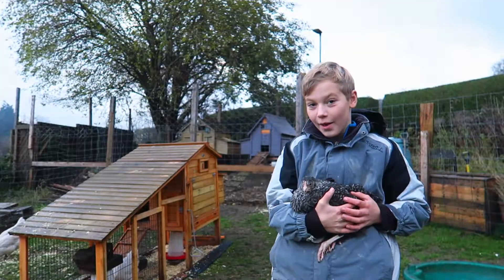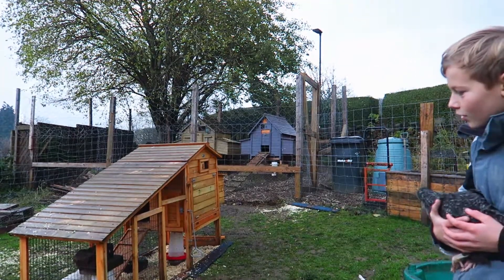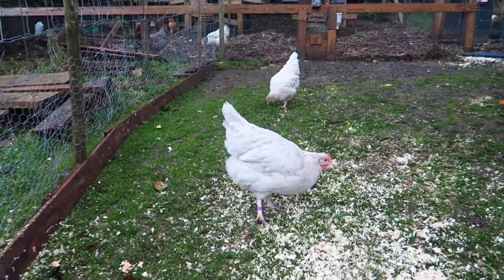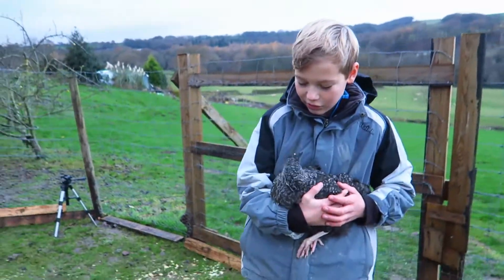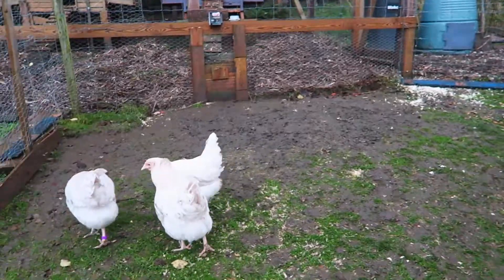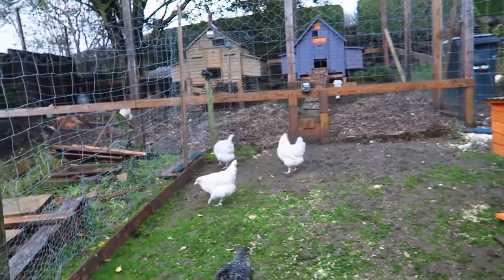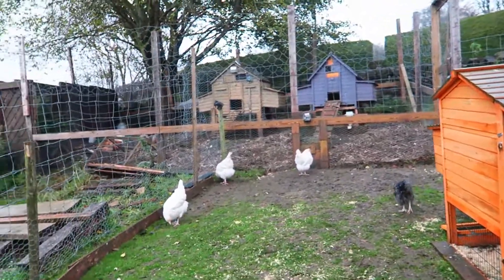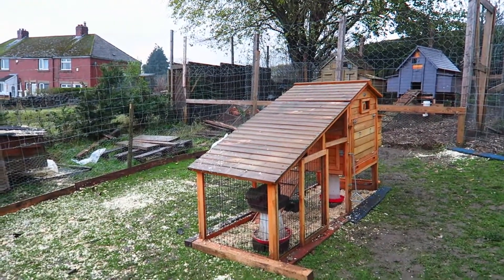New chickens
Today i show you our new chickens. 1 spekel and 3 Cheshire blues.